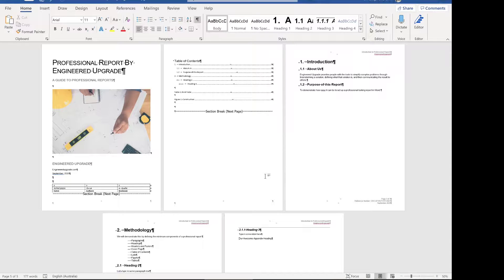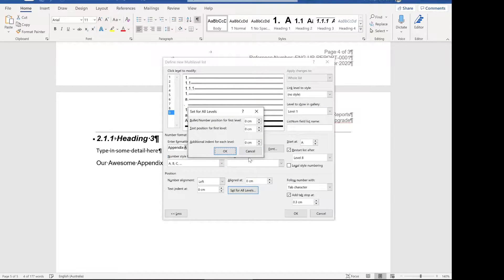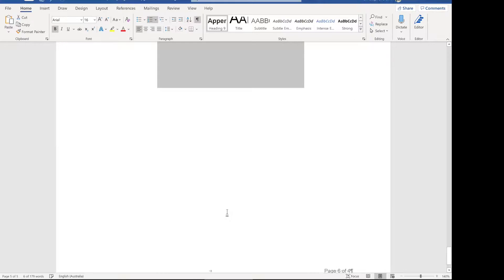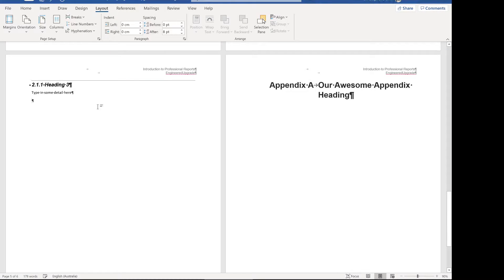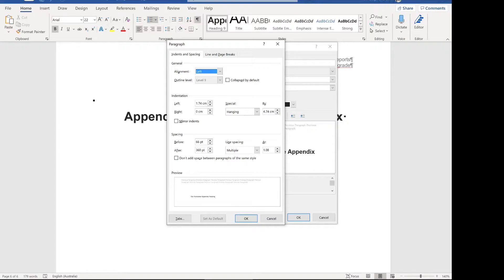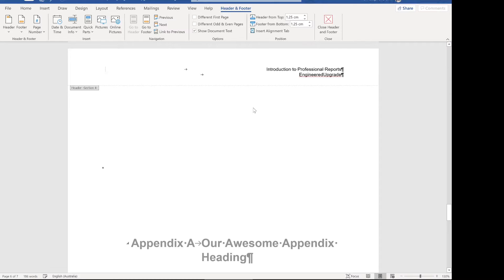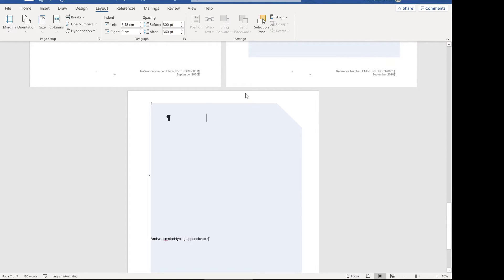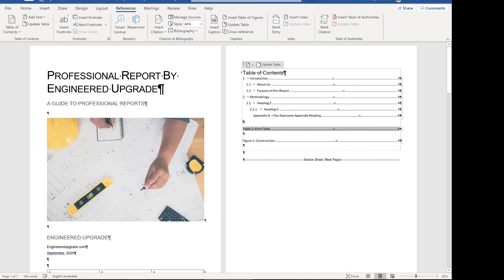How to REALLY add an appendix to a Word document | Professional Report Guides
Step by step guide on how to PROPERLY add an appendix to Word. This video runs through all the steps necessary to add an appendix in Word, in its own document section, with its own listing in the table of contents.

This guide includes:
00:00 Introduction
00:41 Set up the appendix heading using multi-level lists
04:41 Formatting and styling the appendix heading
06:57 Aligning the appendix heading on the page
09:54 Appendix header and footer
10:44 Background graphic
13:04 Adding an appendix to the table of contents